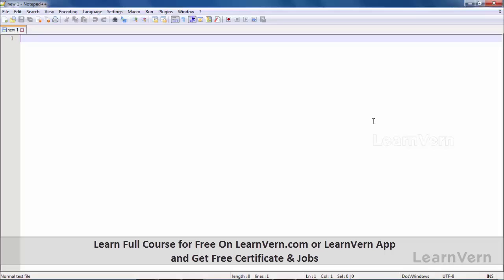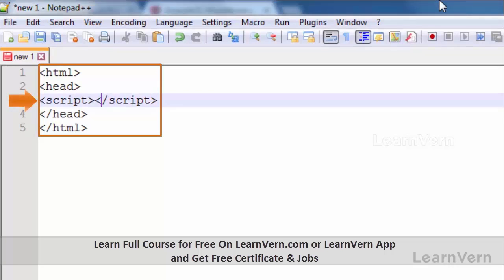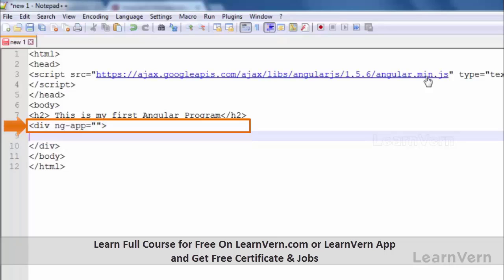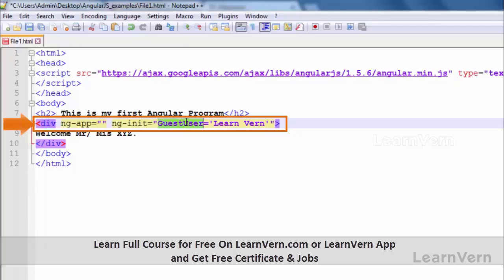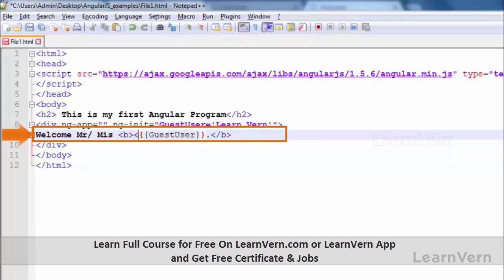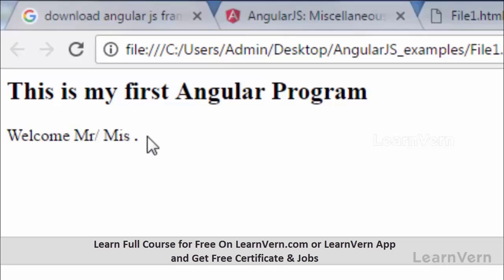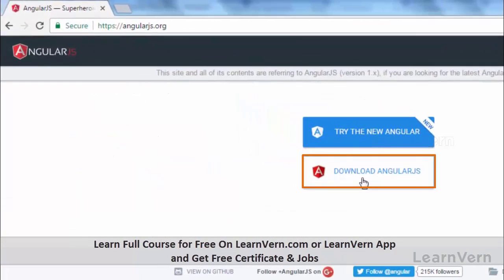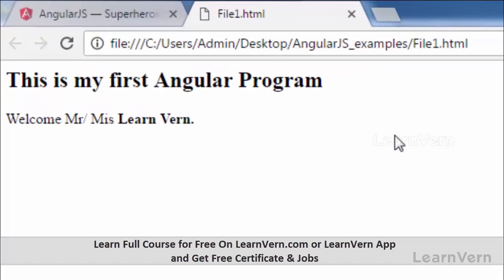How To Implement AngularJS? | Learn With Examples